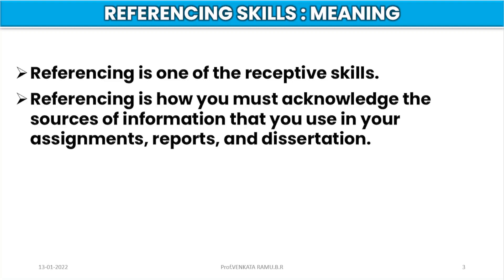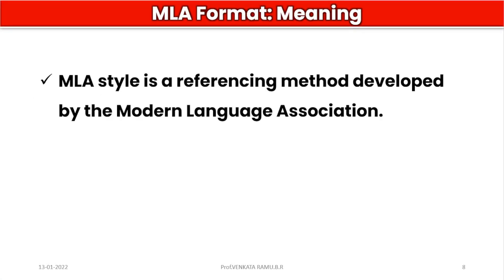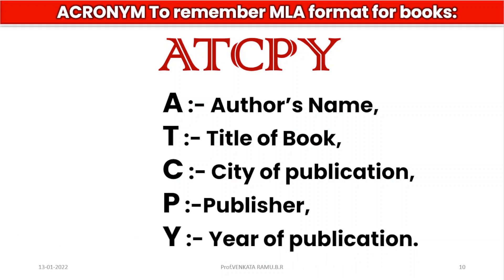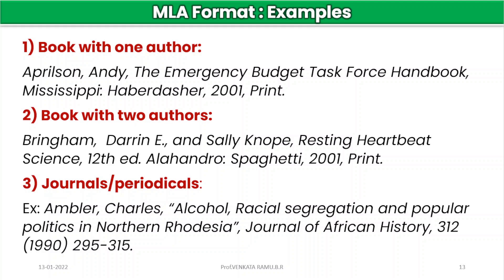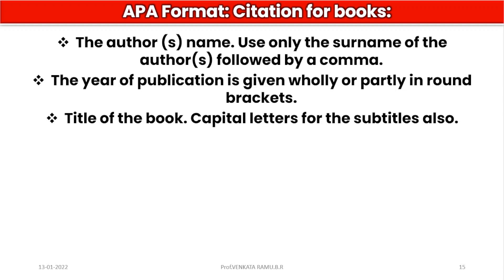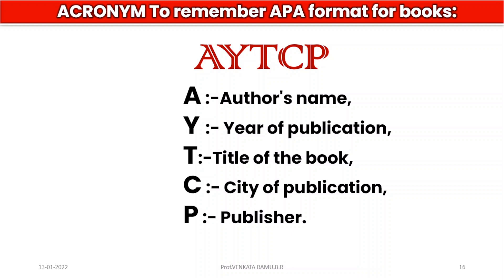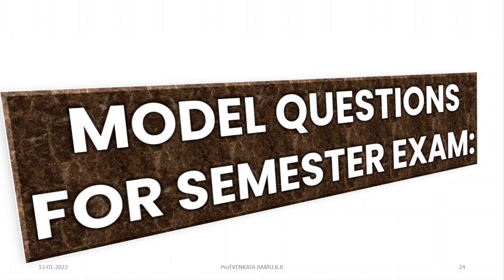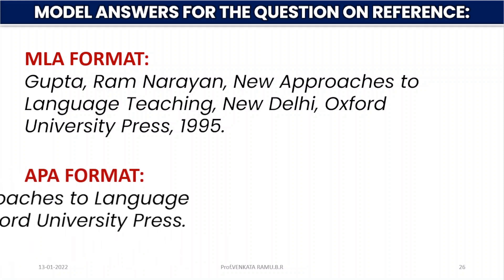REFERENCE SKILLS: ಕನ್ನಡ Explanation How To Write Bibliography 1st Sem English BA/BSW, BSc/BCA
Welcome to a valuable session on "REFERENCE SKILLS: How To Write Bibliography," designed for students in the 1st Semester of English BA/BSW and BSc/BCA programs. This session is conducted in Kannada, ensuring accessibility for all.

📚 Learn the essential skills of crafting a bibliography! 📖

Join us as we dive into the world of reference skills and bibliographic excellence. Your engagement is greatly appreciated!